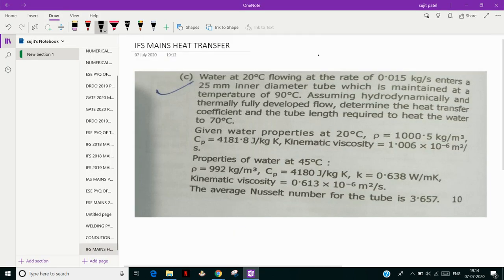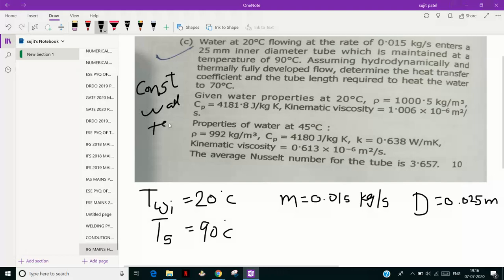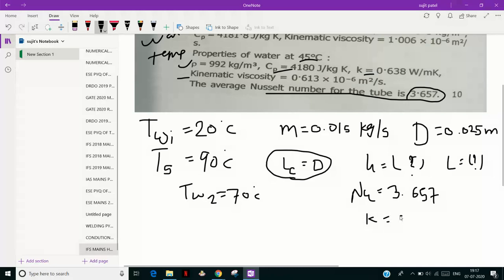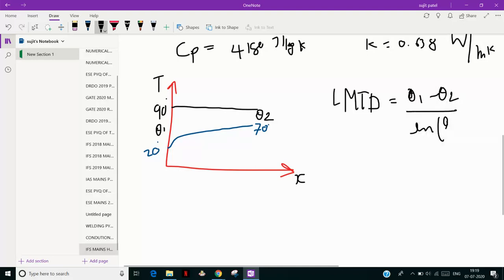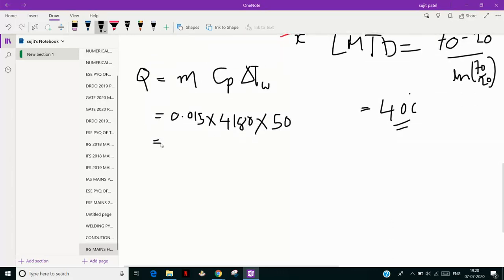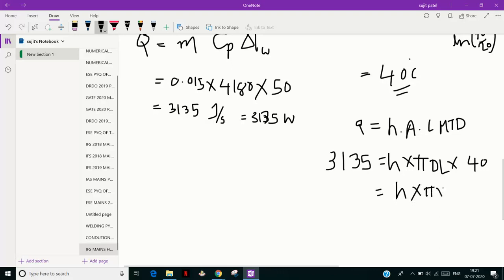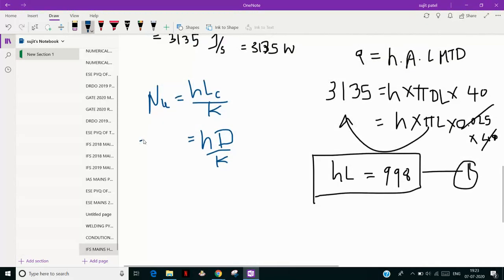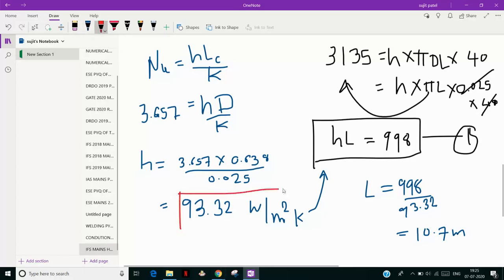IFS MAINS CONVECTION NUMERICAL